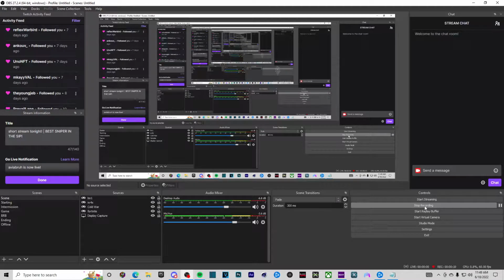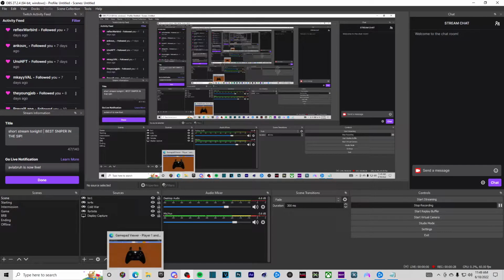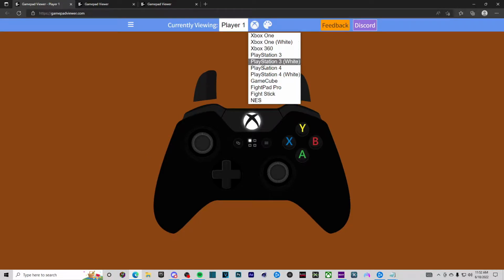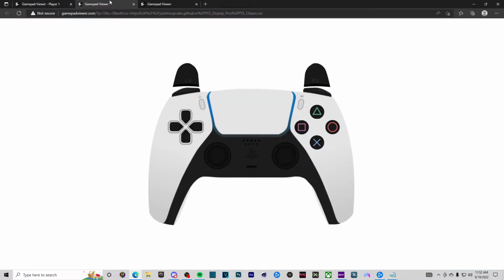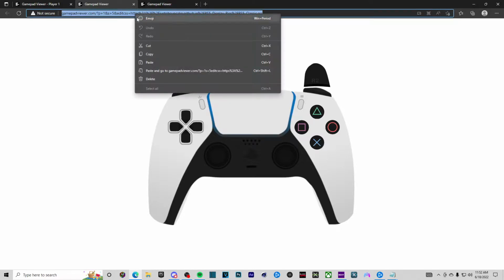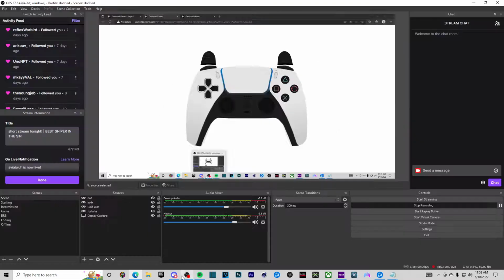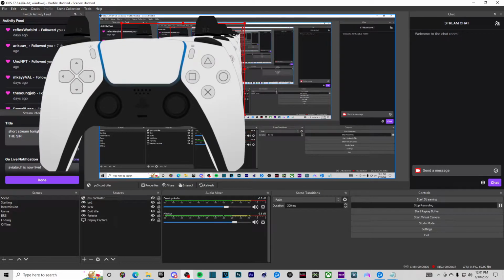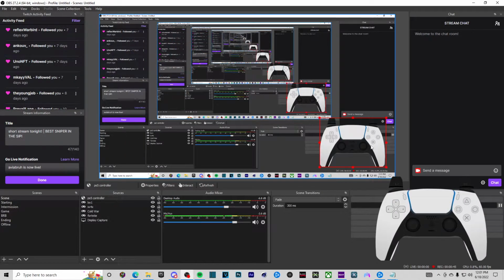How to Setup PS5 Controller Overlay on OBS/StreamLabs - Controller Hand Camera | (GAMEPLAY AT END)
Tutorial on adding Gamepad Controller Overlay to OBS/StreamLabs!

*Links*